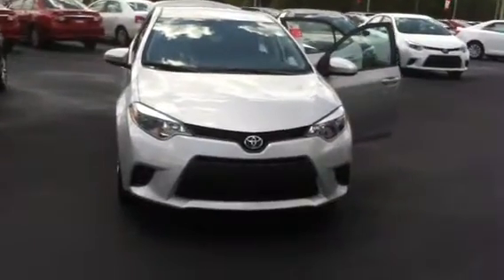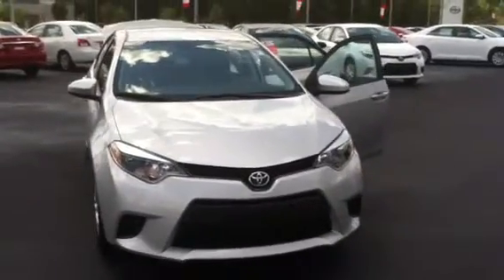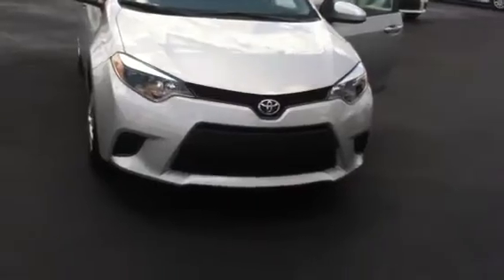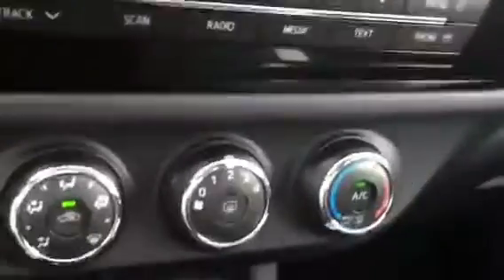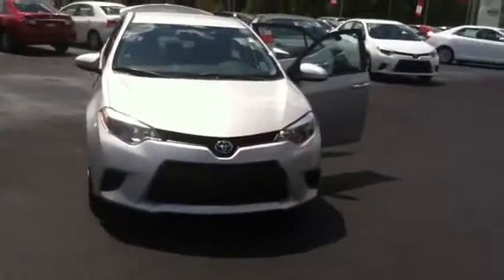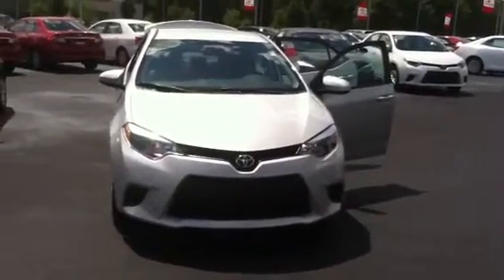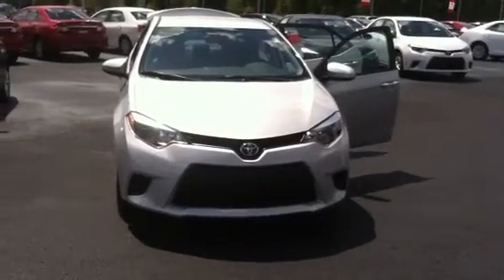2014 Toyota Corolla L from Wanda